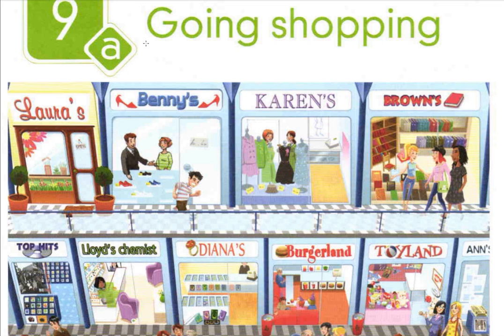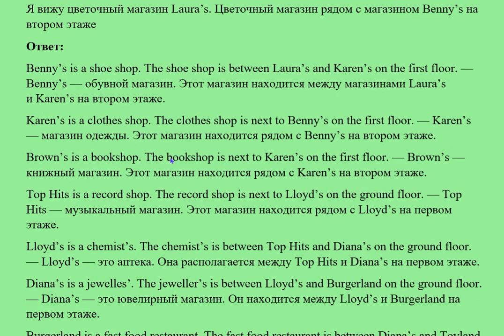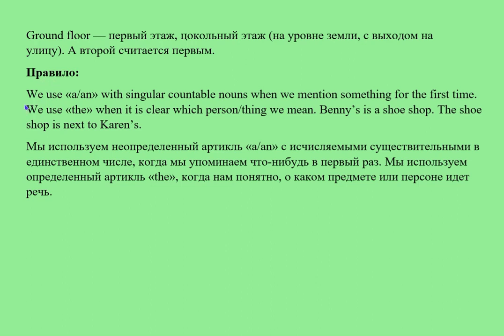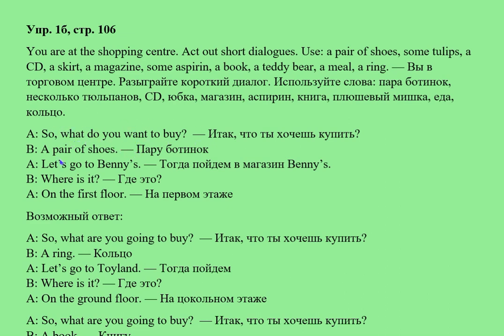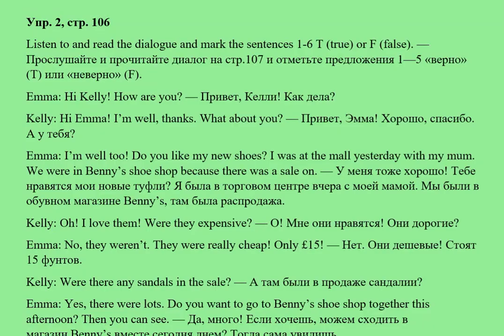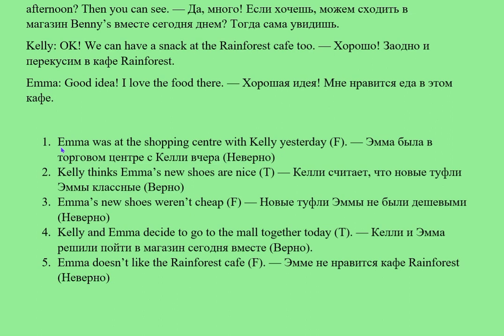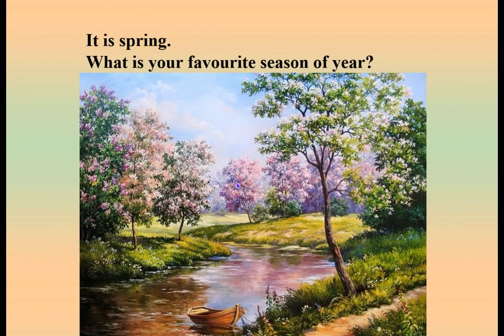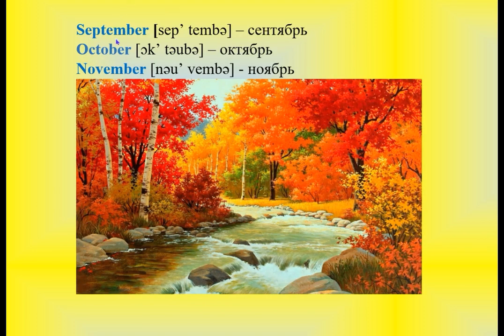5 класс Английский язык Англ в фокусе Поход по магазинам Домашнее задание Страница 106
5 класс. Английский язык. (Англ. в фокусе). Поход по магазинам. Домашнее задание страница 106.
English – 5 form Spotlight -5. Going shopping. Homework. Page 106.
План – конспекты уроков английского языка. Spotlight
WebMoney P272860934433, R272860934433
payeer   P65769546